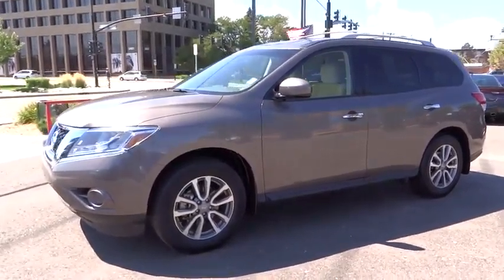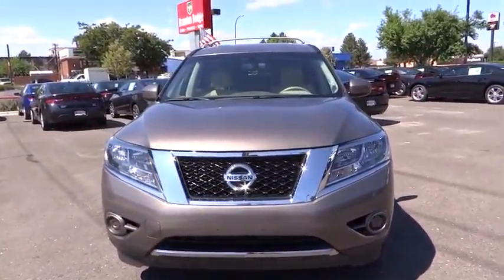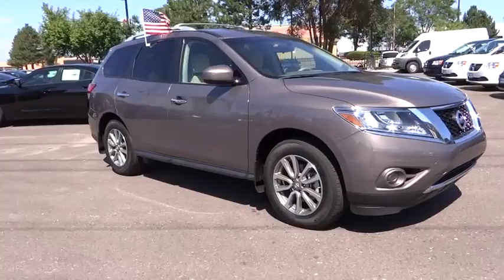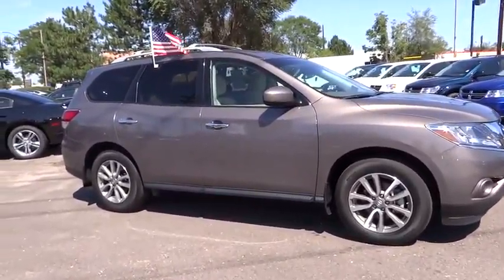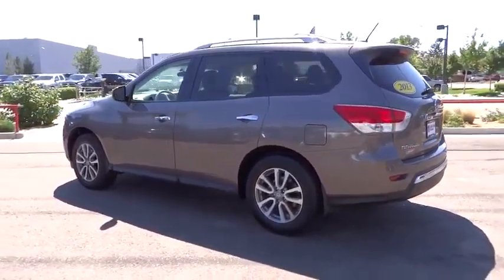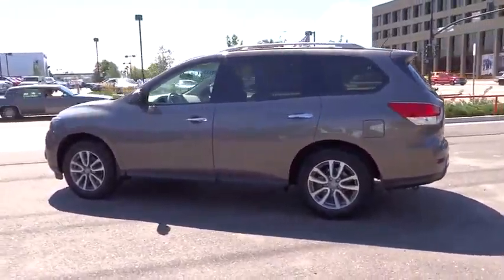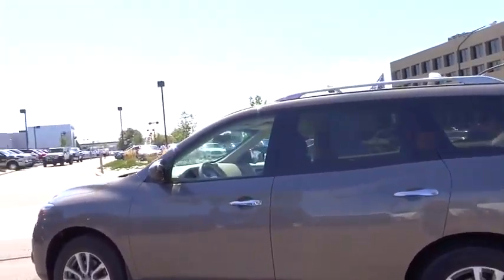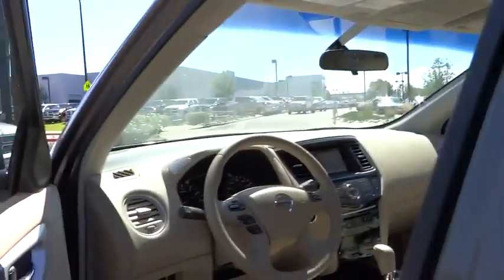2013 Nissan Pathfinder Denver, Littleton, Aurora, Parker, Colorado Springs, CO D943201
2013 Nissan Pathfinder

Brandon Dodge
5600 S Broadway

This vehicle may be eligible for Dealin' Doug's Certified Advantage Program - 3yr Power Train Coverage and more! In addition Brandon Dodge has the best selection of used cars in excellent condition that come with two years of Free Interior Repair!